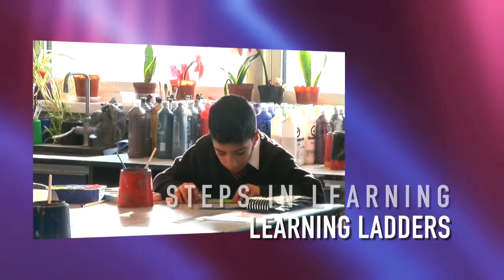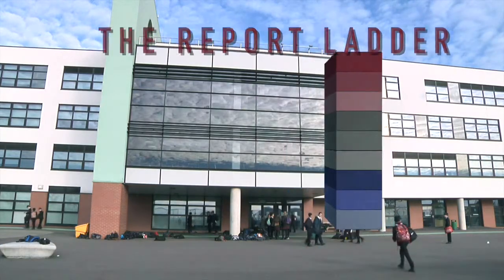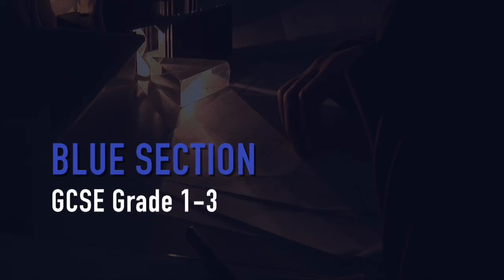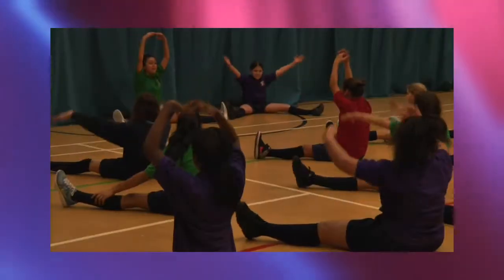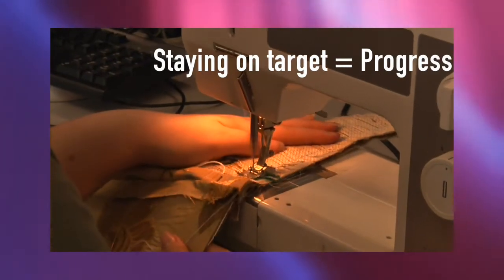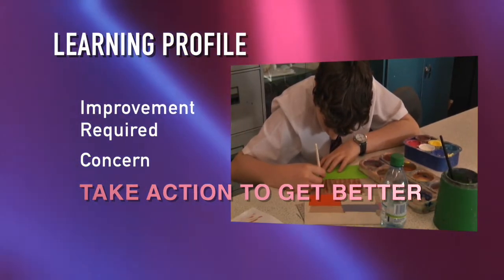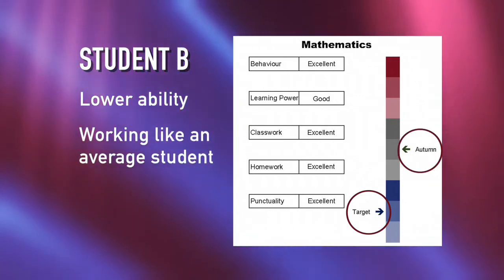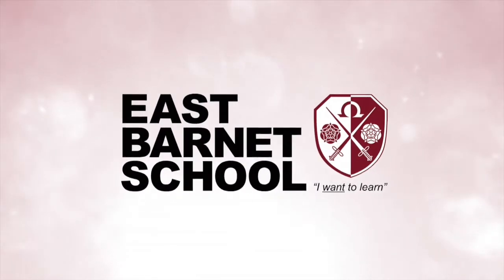East Barnet School Guide to Reports and Assessments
We have put together a short guide to explain how the Reports and Assessment process works at East Barnet School. We hope you find it useful.